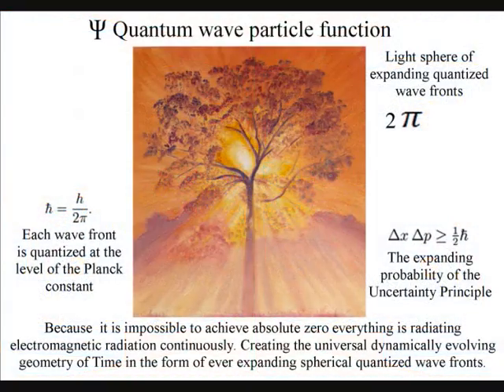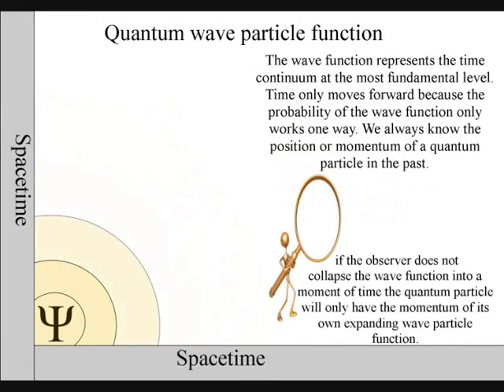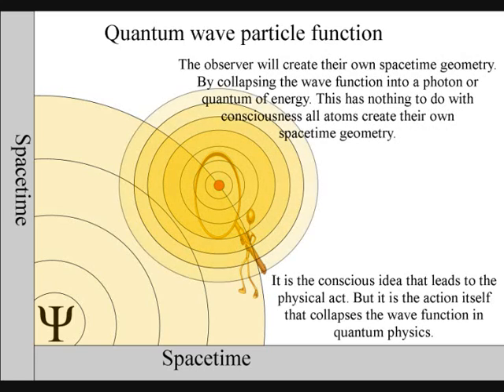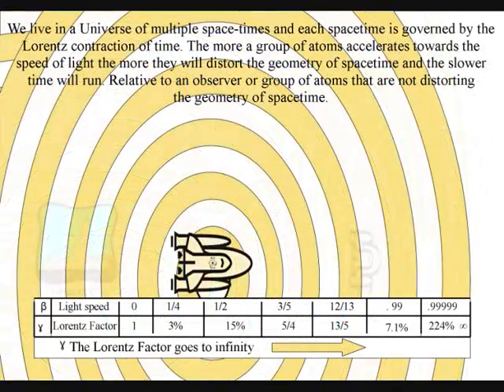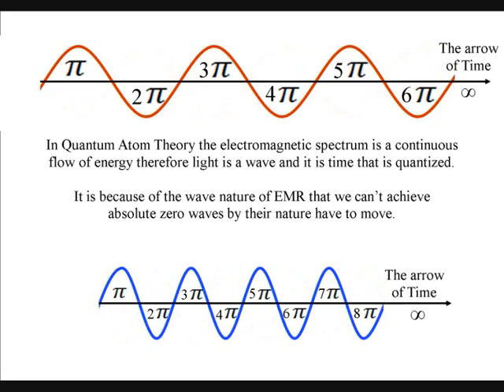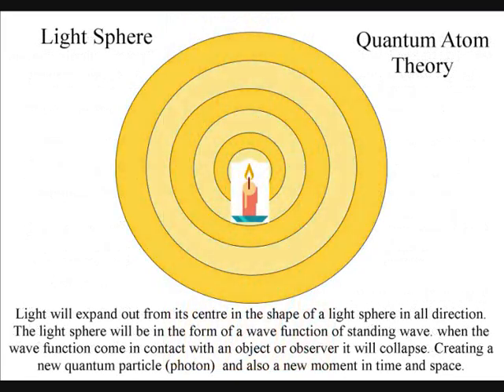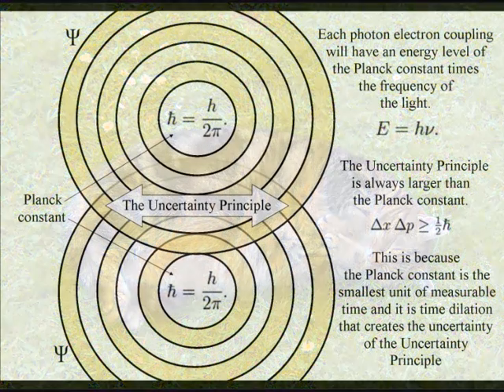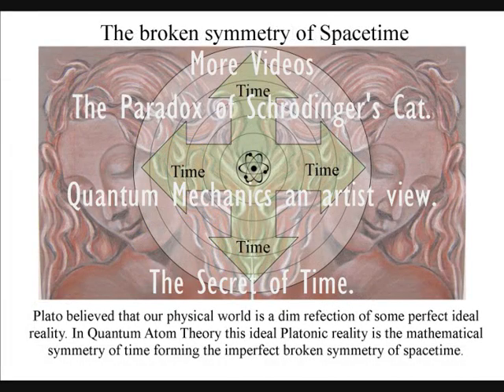Heisenberg's Uncertainty Principle in two minutes.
I believe Heisenberg's Uncertainty Principle and the paradoxes of quantum physics can be physically explained by an understanding of the Hidden Variable of time. We know that time is a variable because we have time dilation when an object accelerates towards the speed of light we also have time dilation around objects of great mass.

More Videos The Paradox of Schrodinger's Cat, Quantum Mechanics an artist view, The Secret of Time and The Twin Paradox